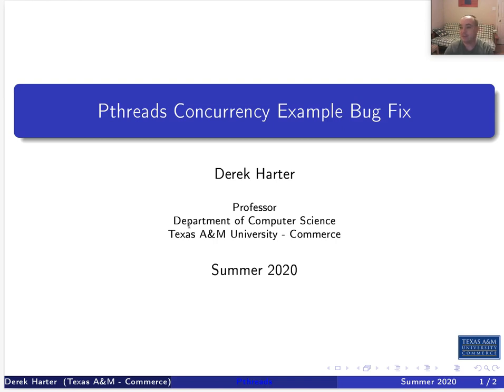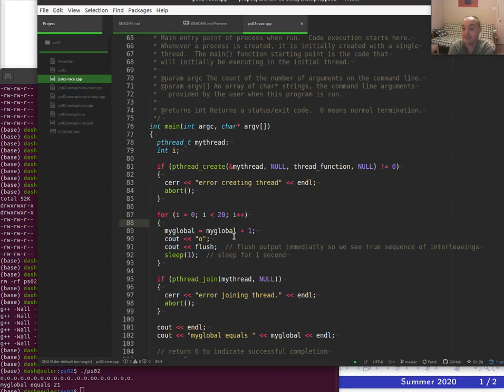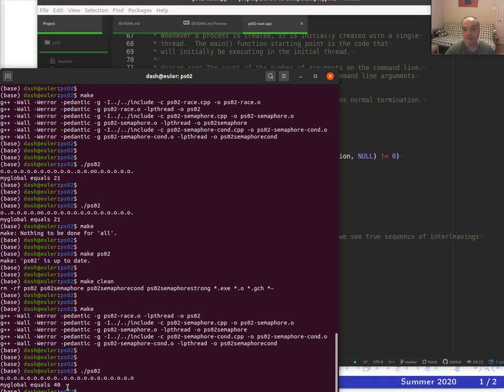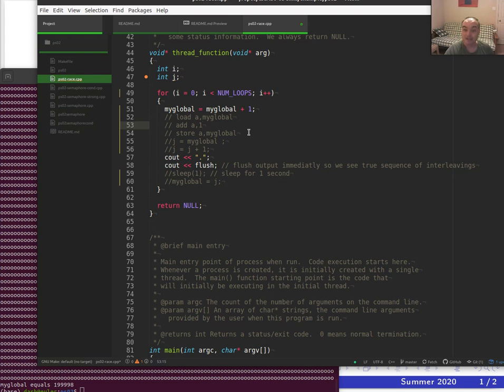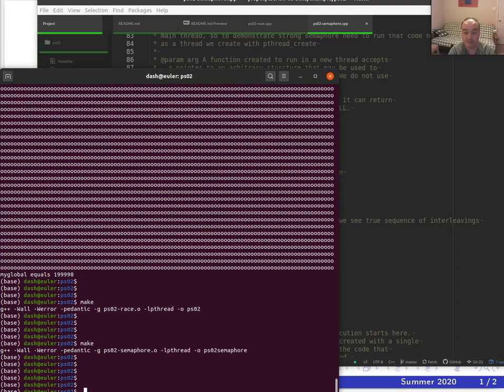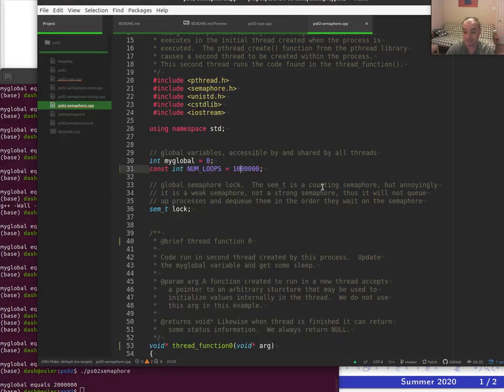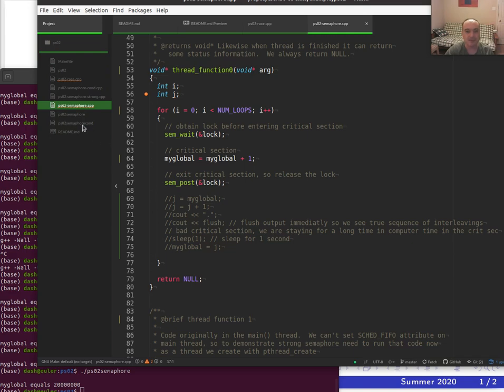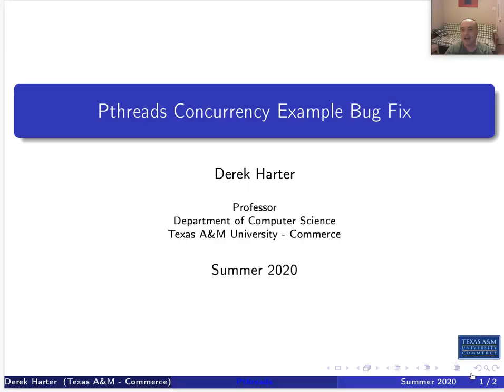CSci 430 Introduction to Operating Systems : U03-4 PThreads Concurrency Bug Fix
Unit 03, Video 04 - PThreads Concurrency Bug Fix

In this video we return back to a question from our previous units Problem Set 02.  In that problem set we had an example of using the pthreads library to create a multi-threaded process.  But there was a concurrency issue in the program as presented in the problem set.  In this video, we look at using semaphores, an OS level implementation of a concurrency locking and synchronization mechanism, in order to correctly fix the race condition bug we had in the pthreads example.